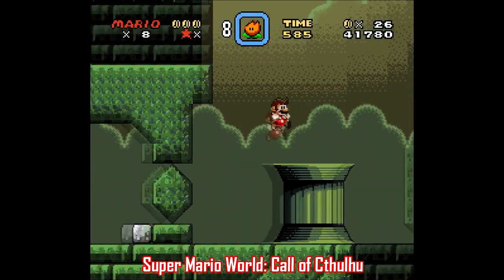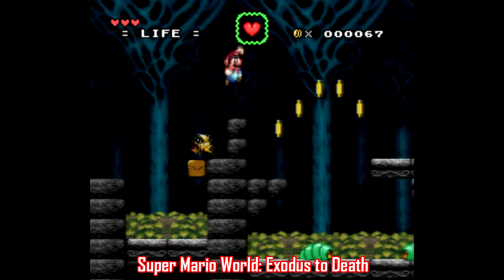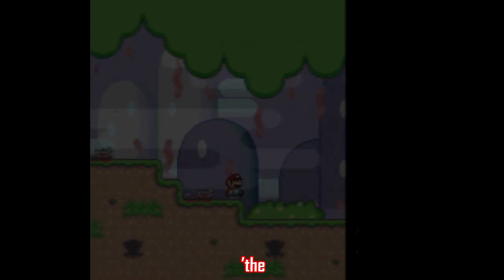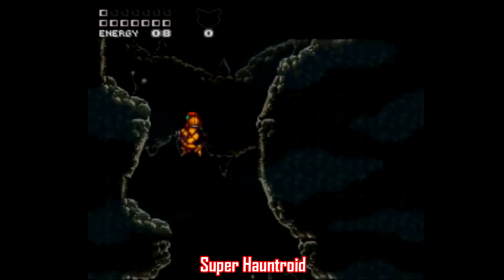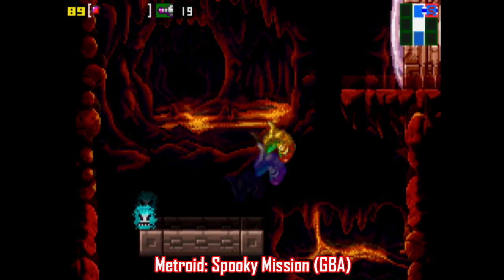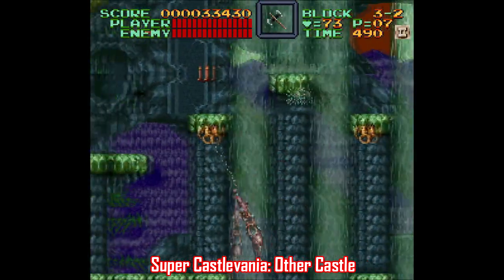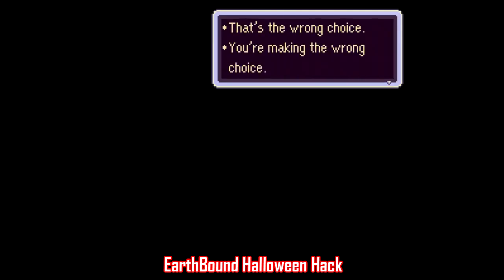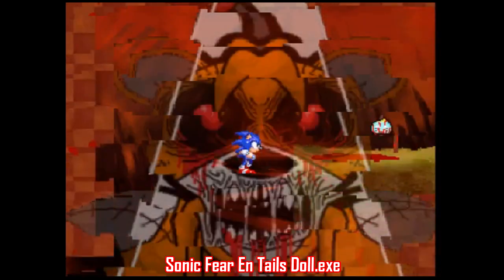Super Nintendo Halloween ROMhacks, Part 1 - SNESdrunk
Okay, some aren't Super Nintendo, but they're still worth looking at.

VERY IMPORTANT NOTE: Stay away from Sonic Gather Battle, it's a Trojan and should not be installed, played, anything.

[0:40] Call of Cthulhu [I can’t post a direct link to this one, but search and you’ll find it]

[1:15] Exodus to Death

[1:52] ’the

[2:31] Super Zero Mission

[2:42] Hyper Metroid

[2:50] Super Metroid Rotation

[2:55] Super Metroid Redesign

[3:12] Super Hauntroid

[3:39] Metroid: Spooky Mission [Game Boy Advance]

[4:10] Oh No, More Zombies Ate My Neighbors

[4:25] Zombies Ate My Neighbors The Sequel

[4:30] Brutal Zombies Ate My Neighbors

[4:51] Super Castlevania: Other Castle

[5:16] EarthBound Halloween Hack

[5:53] Sonic.EXE series